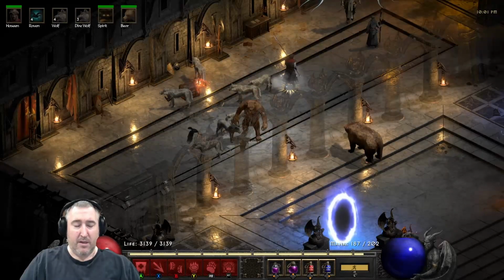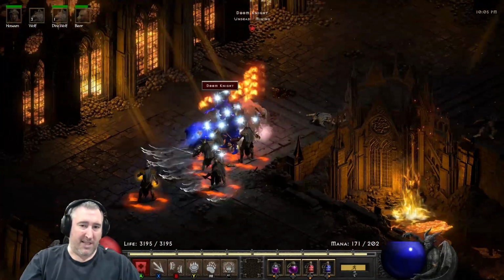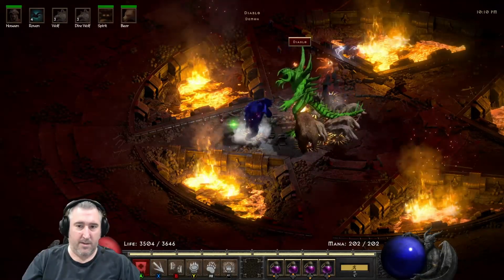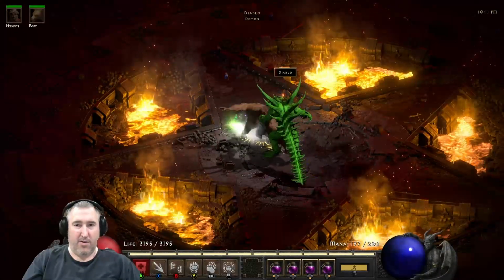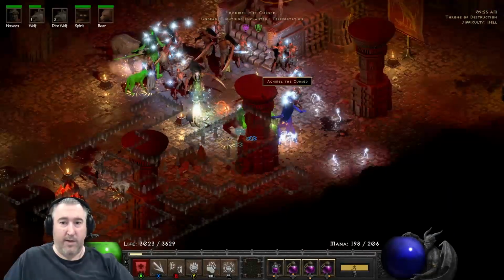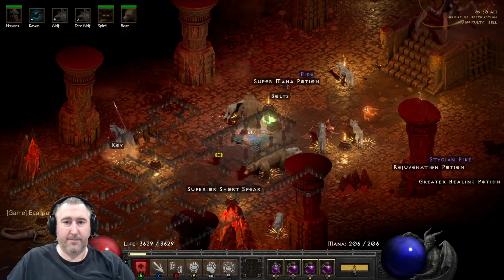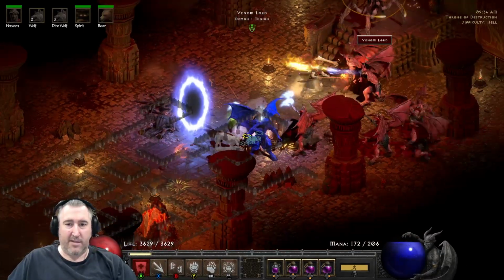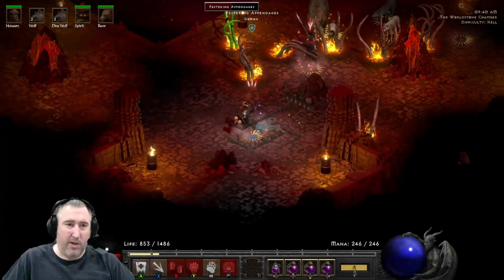Diablo 2: Resurrected: No2632 - Economy Free WereBear - Hell Acts 4-5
You know you want to know...